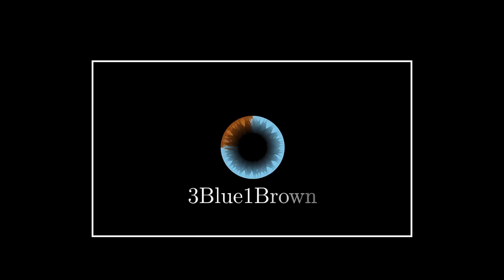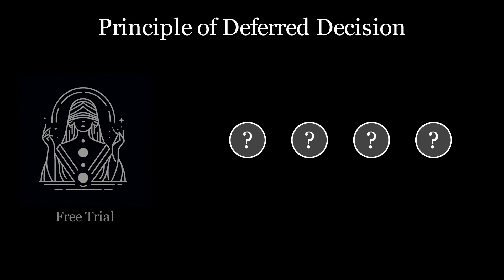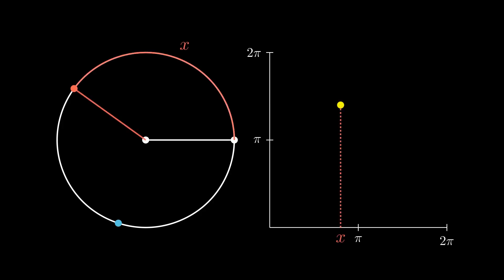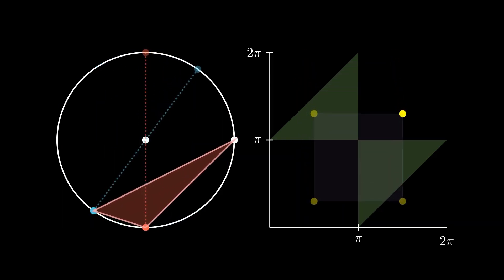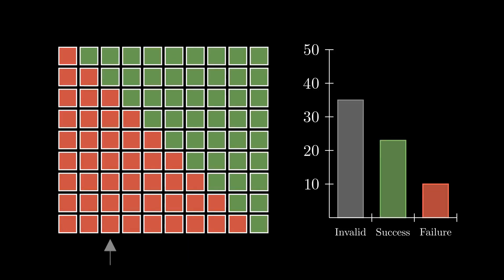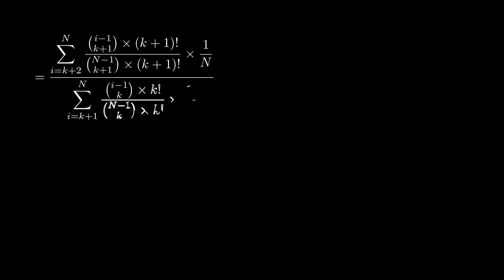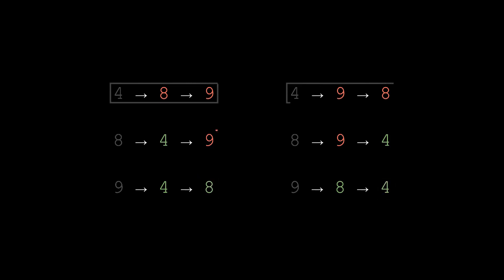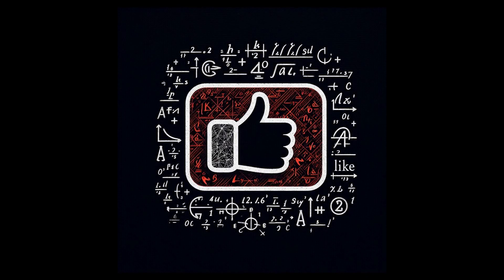Work smarter, not harder when dealing with probability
This video can be seen as a follow up of the famous "The hardest problem on the hardest test" by 3b1b.

We compared solutions to three different probelms, one from a macro perspective and the other one from a micro. The trick that is used is also know as the Principle of Deferred Decision.

This is my contribution to the Summer of Math Exposition (SoME).

0:00 Intro
0:48 Problem 1
3:00 Problem 2
5:20 Main problem
10:50 Recap